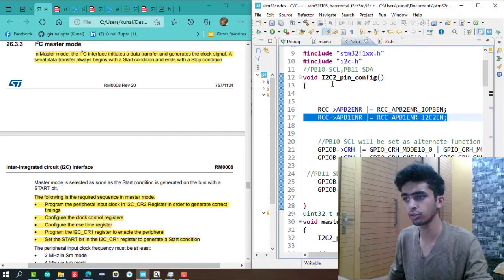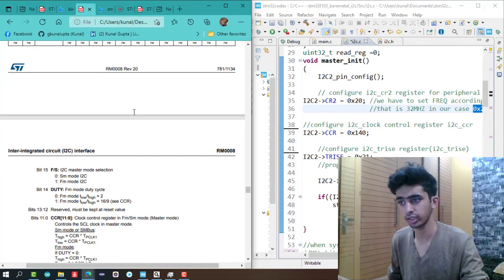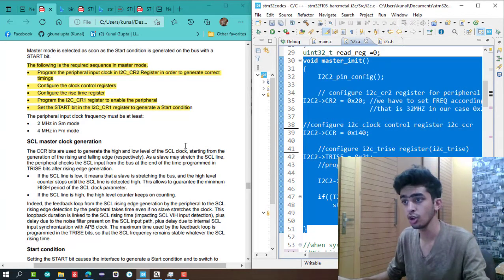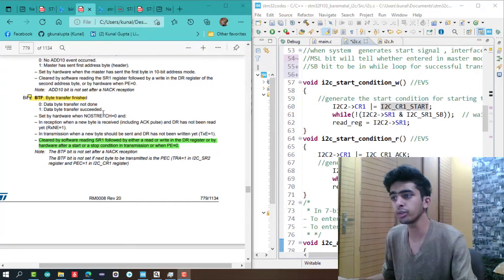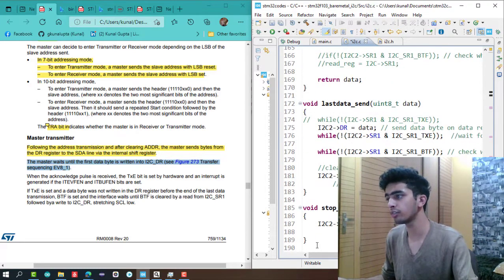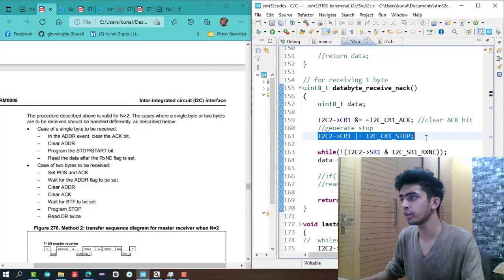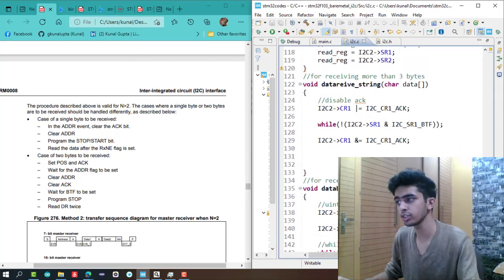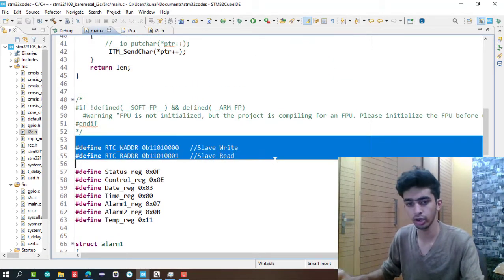STM32 I2C device Driver Part 2 || Bare Metal || SCL ||SDA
Follow the full video to get to know about I2C peripheral in STM32 MCU, its device driver development and Bare metal coding for sending and receiving the data.